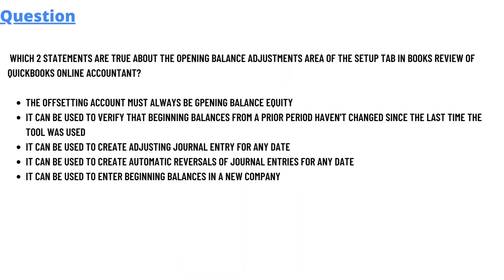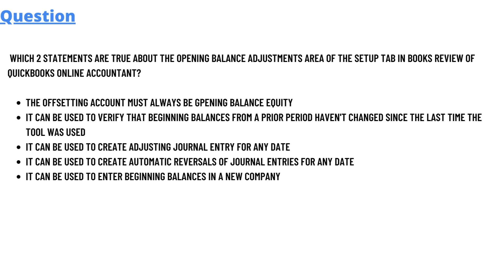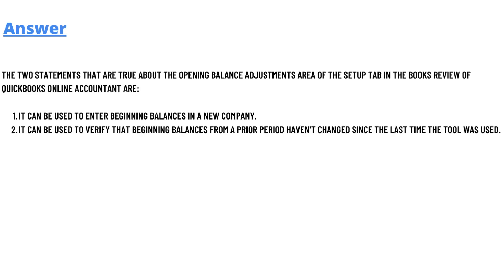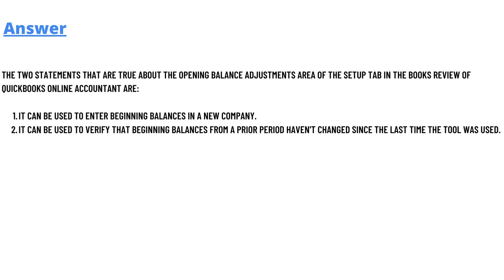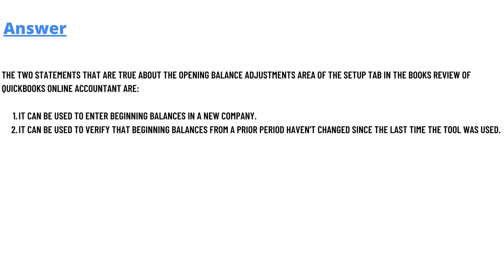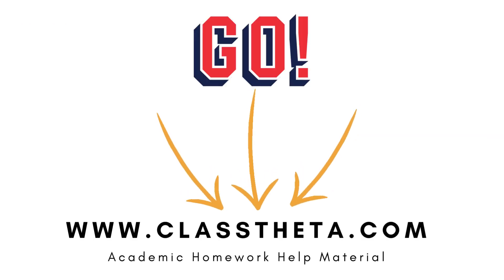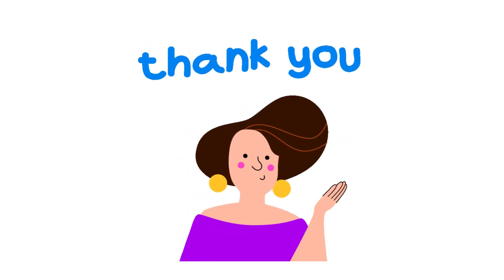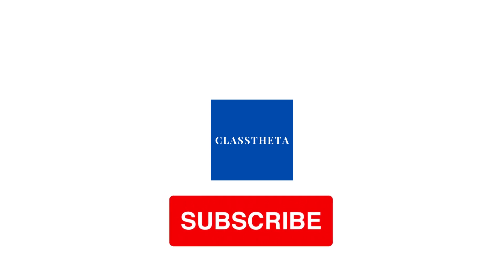Which 2 statements are true about Opening Balance Adjustments area of the Setup tab in Books review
Which 2 statements are true about the Opening Balance Adjustments area of the Setup tab in Books review of QuickBooks Online Accountant?

The offsetting account must always be Gpening Balance Equity ,
It can be used to verify that beginning balances from a prior period haven't changed since the last time the tool was used
It can be used to create adjusting journal entry for any date ,
It can be used to create automatic reversals of journal entries for any date ,
It can be used to enter beginning balances in a new company,